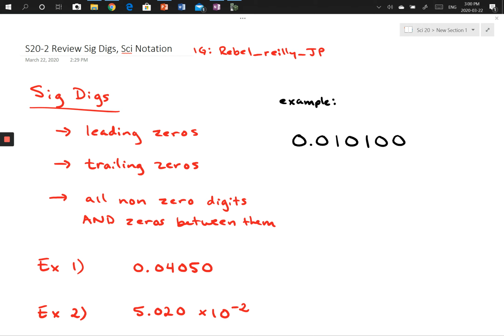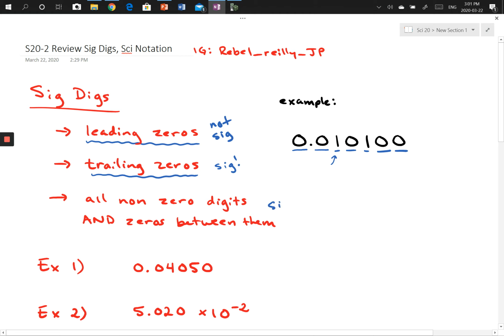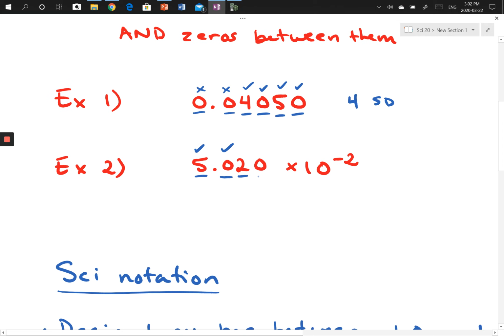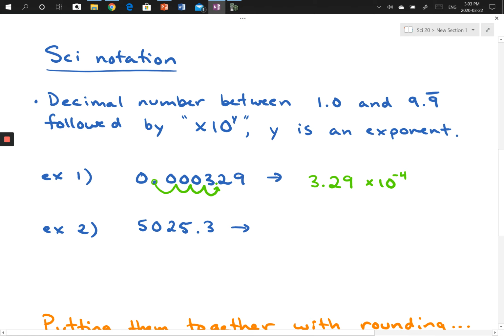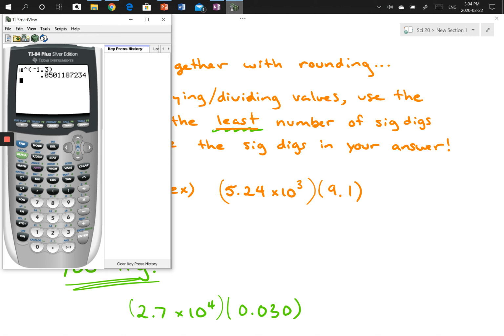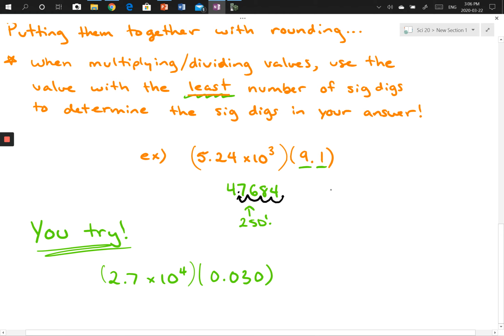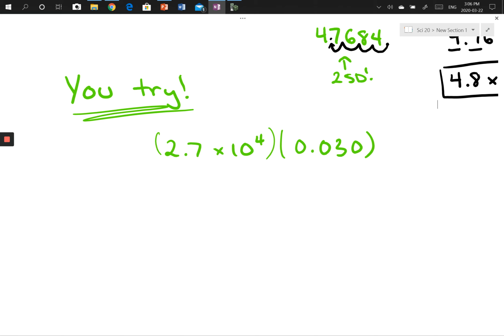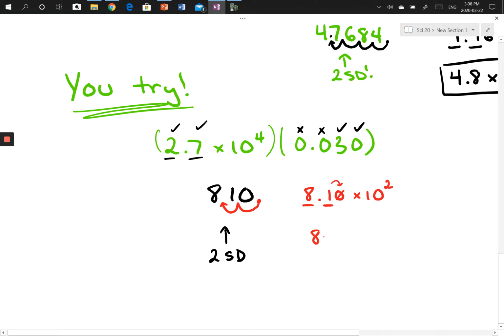Sci 20 - Episode 2: Sig Digs and Sci Notation Review